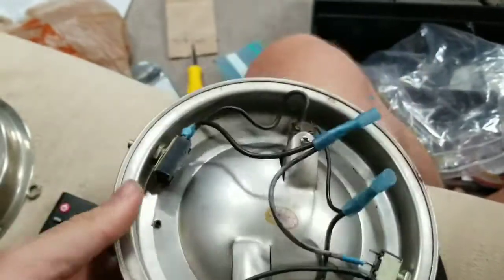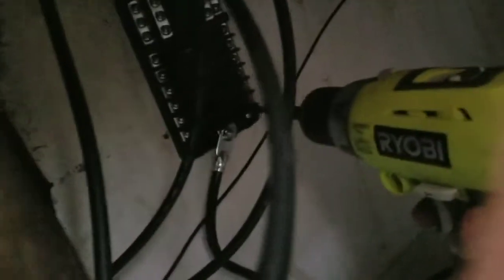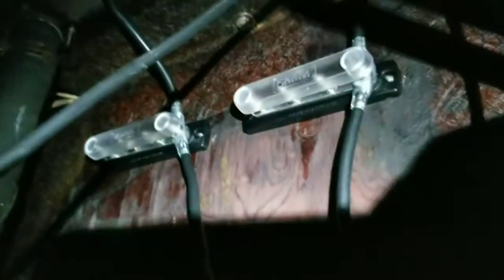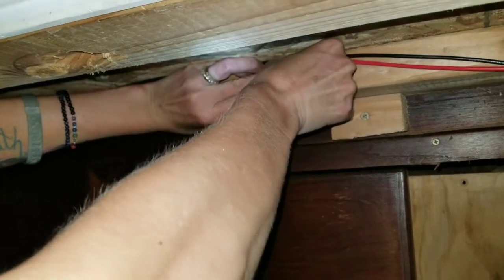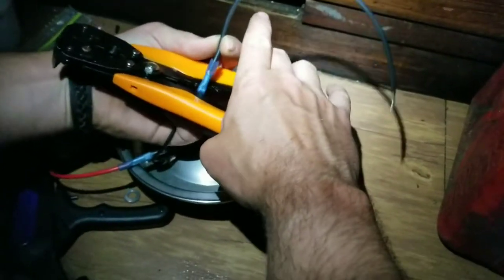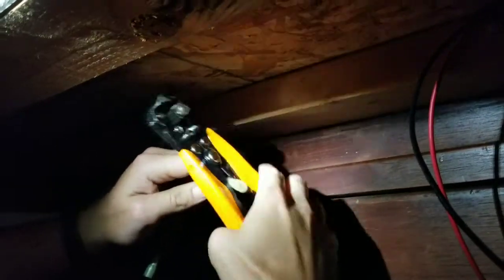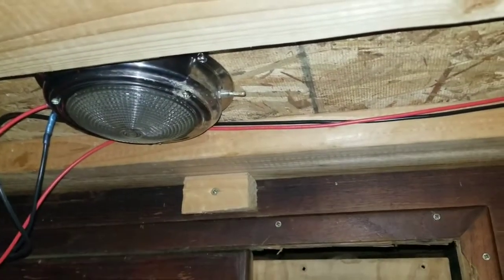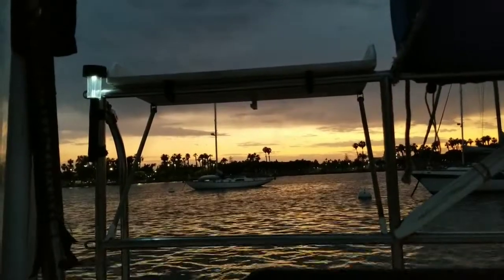Wiring lights on a sailboat ep 34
In this episode we wire and some bus bars and some lights with a fuse panel into the after cabin.

1st Cut out your area for your lights into your boat or drill screw holes for your lights

Secondly run your wires to the battery or 2 year power fuse panel

Then safely tuck away your wires and zip tie them

Now you are ready to put the connectors on the ends of your wires

Once you Have put your connectors on make sure to having fuse most likely going to be 1 - 5 amps

Connect your wires to your your lights

Connect your wires to your power source either battery positive and negative or your fuse panel